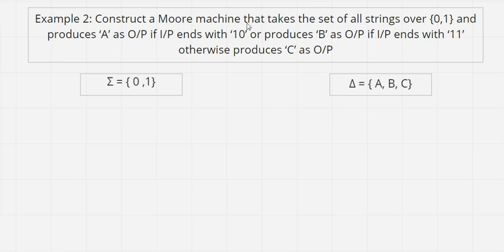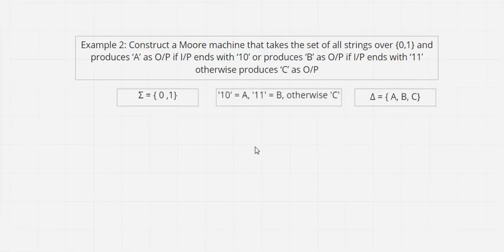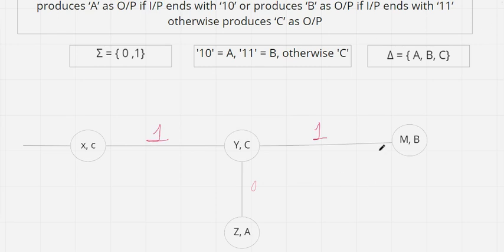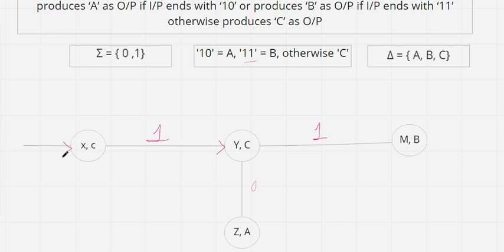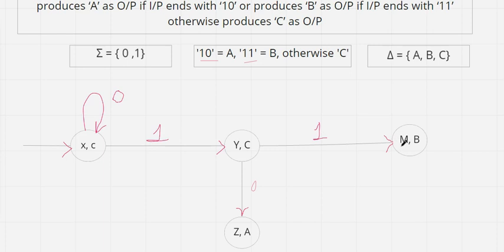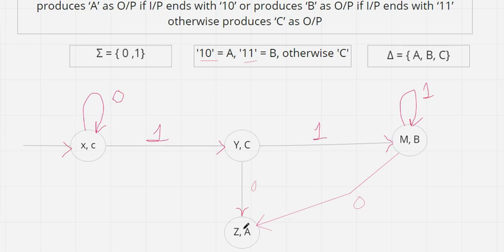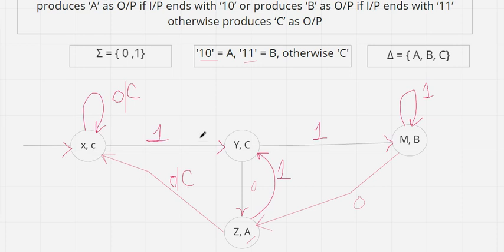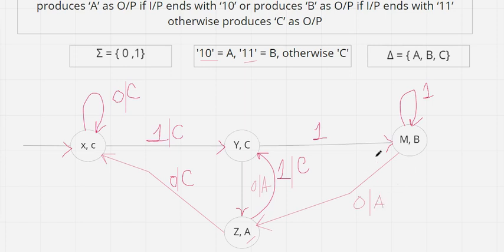(26) UNIT 1: DESIGN OF MOORE AND MEALY MACHINE : EXAMPLE 1: PART 3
This video explains an example:
Construct a Moore machine that takes the set of all strings over {0,1} and produces ‘A’ as O/P if I/P ends with ‘10’ or produces ‘B’ as O/P if I/P ends with ‘11’ otherwise produces ‘C’ as O/P.
With the help of this example we can construct a Moore machine followed by the design of Mealy Machine.